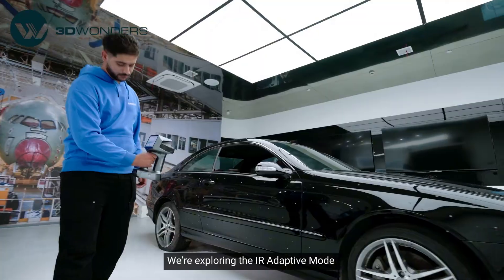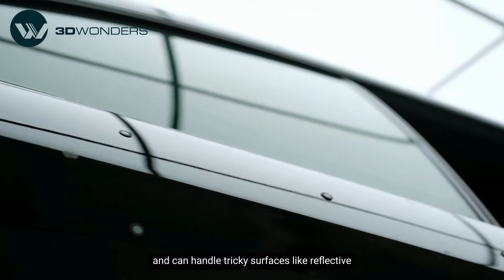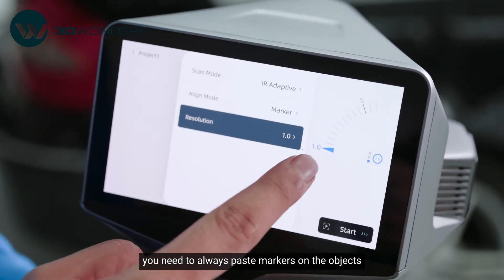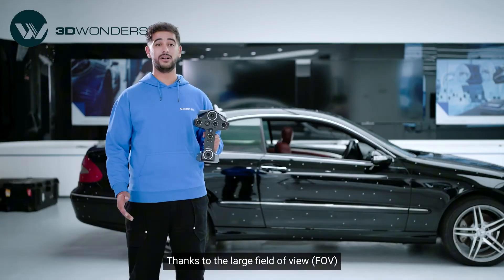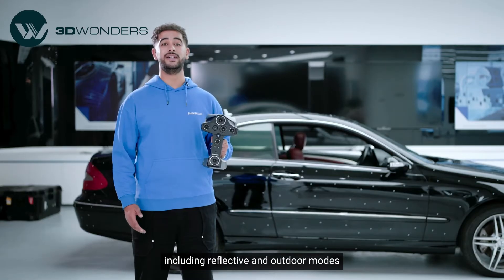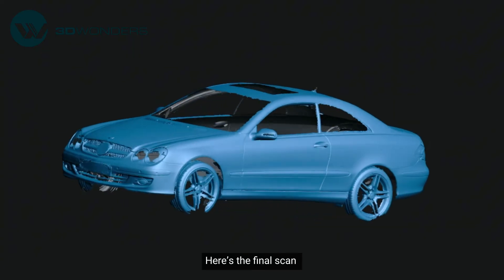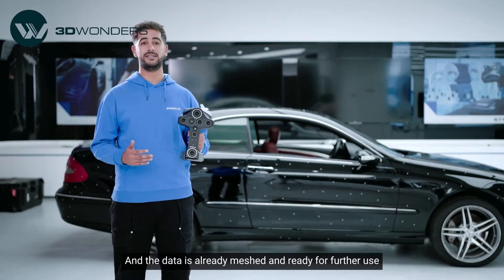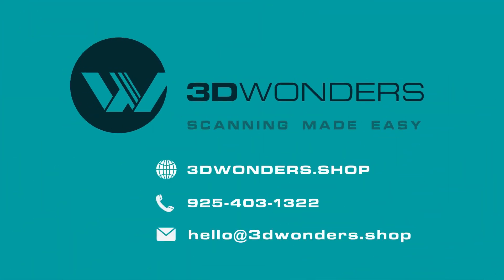Introduction to IR Adaptive Mode: Tackling Reflective Surfaces with EinScan Libre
Christmas Sale, Save Up to $1580 and a Special 3D Wonders Gift

Step into the world of IR Adaptive Mode with the revolutionary EinScan Libre, the World’s First Wireless 3D Scanner offering unmatched versatility! This mode is specially optimized for reflective and black surfaces, making it the ultimate tool for capturing metallic surfaces, car parts, and other tricky textures.

✨ IR Adaptive Mode Highlights:
- Marker-Based Precision: Achieve volumetric accuracy of 0.04 + 0.06 mm/m for flawless scans.
- Enhanced Reflection Handling: Perfect for industrial applications like automotive machinery and engineering components.
- Seamless Wireless Workflow: Designed for mobility with a built-in OLED display and rechargeable batteries.

No surface is too challenging for the EinScan Libre with IR Adaptive Mode. Explore how it empowers professionals to tackle intricate scanning tasks with ease and precision.